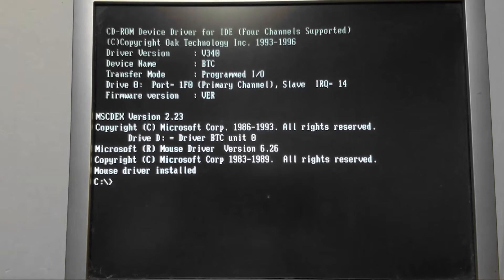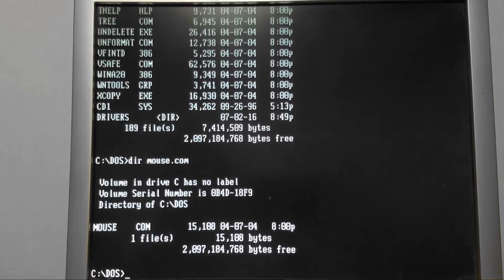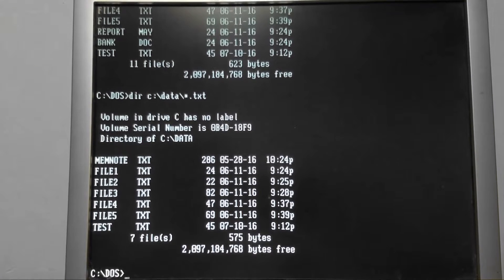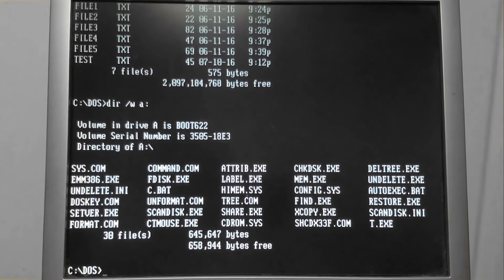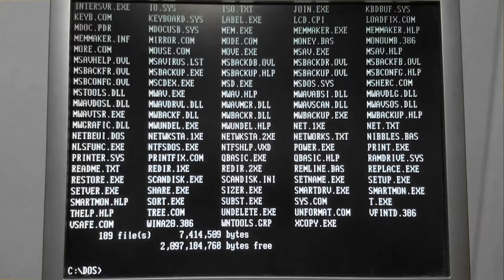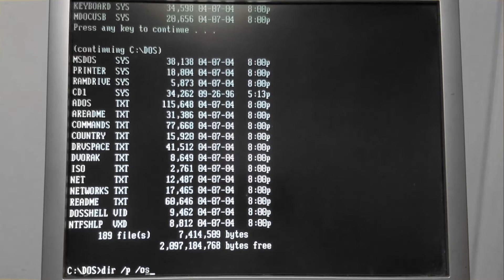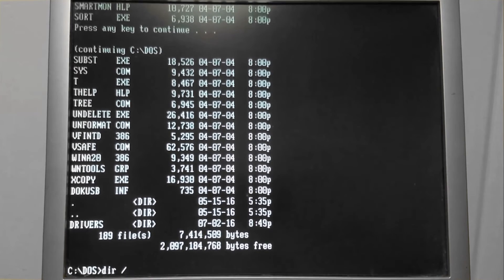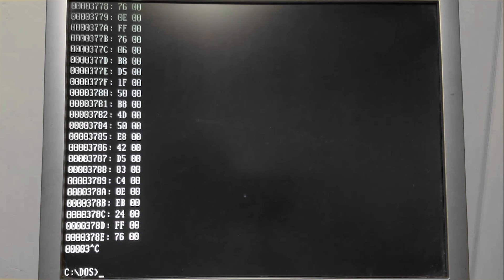DOS DIR Command: The Essential Skill for Every Power User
Master the DOS dir command and explore your directories like a pro!

This tutorial will guide you through the essential dir command in MS-DOS, providing clear examples and explanations. You'll learn how to list files and directories, view hidden files, and navigate your system efficiently.

Key topics:

Basic dir command: Understand the core functionality and usage of the dir command.
Advanced dir command options: Explore various switches and parameters to customize your output.
Viewing hidden files: Discover how to reveal hidden files and directories.
Navigating directories: Learn how to change directories and list files within subdirectories.
Whether you're a beginner or an experienced DOS user, this video will help you leverage the power of the dir command to effectively manage your files and directories.

Learn how to use the DIR command in DOS to list files and directories, get information about file size, extension, date modified, and time created. This video covers all the basics of the DIR command, as well as some advanced tips and tricks. Whether you're a beginner or a power user, you'll learn something new from this video.

The DIR command is one of the most important DOS commands, and it's essential for anyone who wants to manage their files and directories effectively. In this video, we'll show you how to use the DIR command to do everything from listing the files in a directory to getting information about individual files. We'll also show you some advanced tips and tricks for using the DIR command, such as how to sort files by name, extension, size, or date modified.

By the end of this video, you'll be an expert in using the DIR command. You'll be able to list files and directories, get information about file size, extension, date modified, and time created. You'll also be able to use the DIR command to sort files and directories in different ways. So what are you waiting for? Start learning how to use the DIR command today!